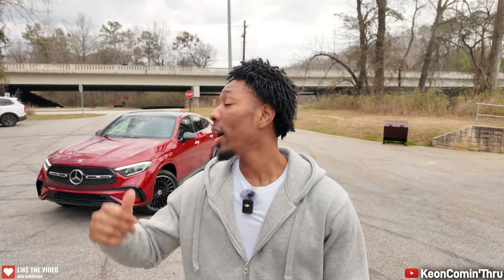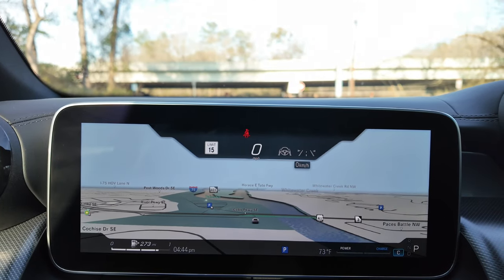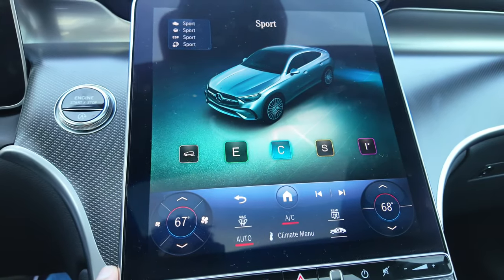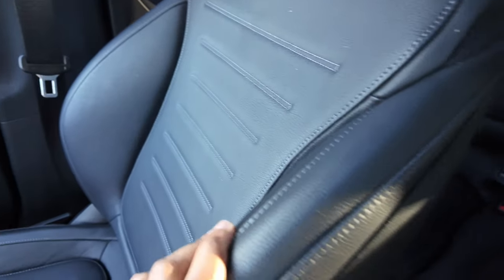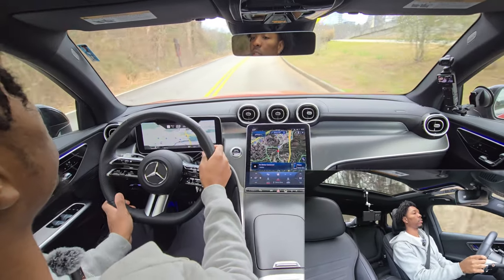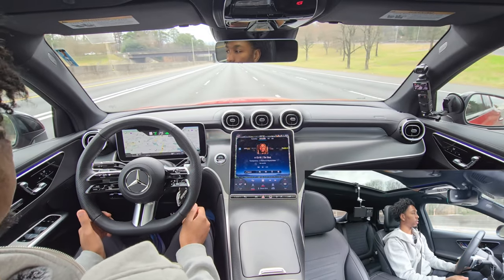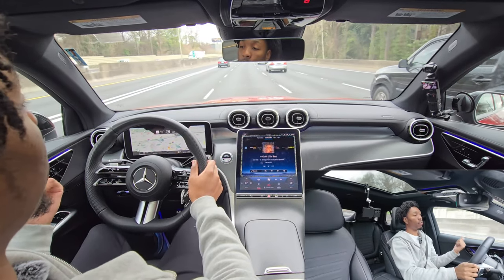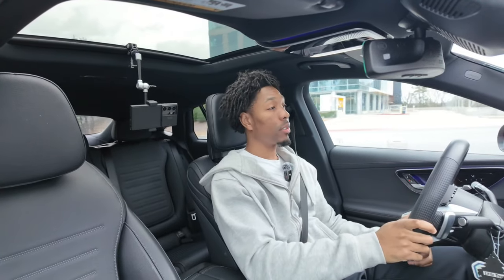2024 Mercedes-Benz GLC 300 Coupe Review - The Most Luxurious SUV In Its Class!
Reviewing the 2024 Mercedes-Benz GLC 300 Coupe!

Timeline:
0:00 - Intro
0:40 - Exterior
02:33 - Under the hood
03:42 - Interior
14:39 - POV Drive
25:40 - Outro

Purchase a Super Thanks
 or

The beats used in this video were produced by QunnLaflare. Click the link for more of his beats:
Beatstars.com/QunnLaflare